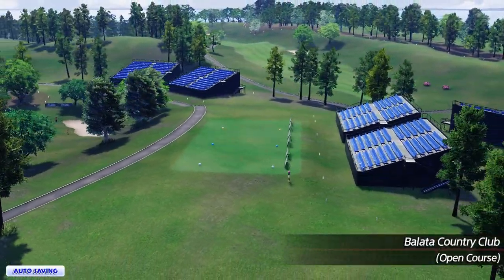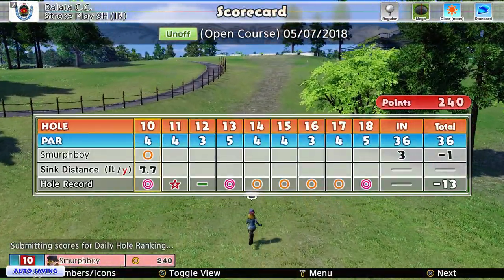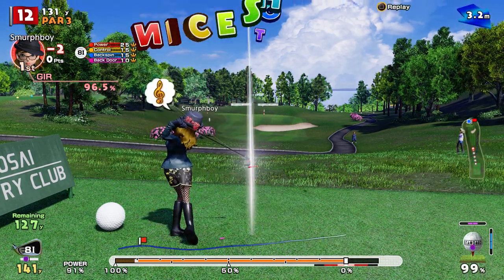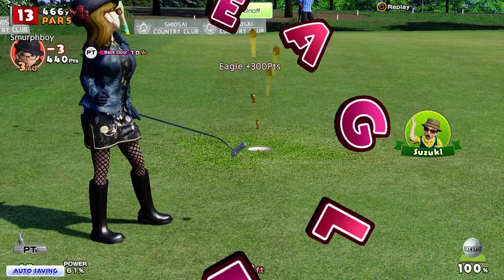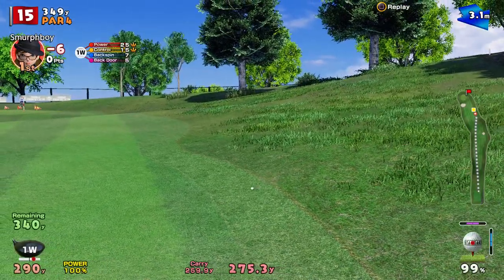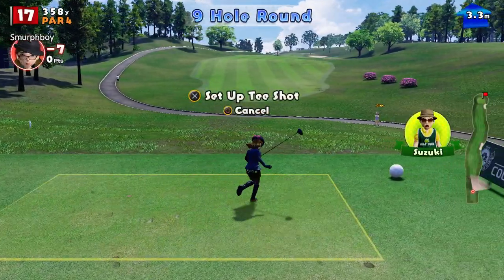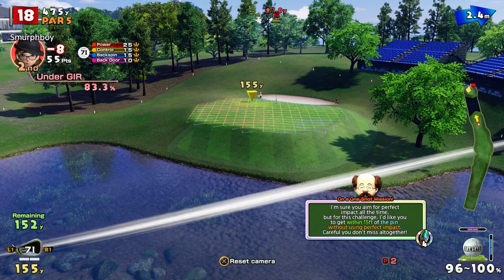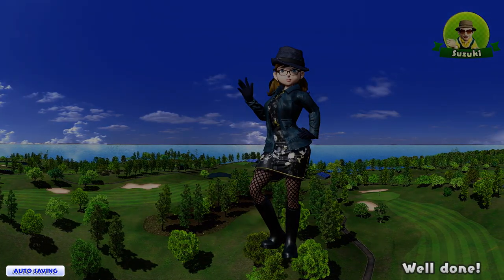Everybody's Golf (2017) PS4 - Balata (IN) Regular tees, Mega cups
Everybody's Golf on PS4. Having a go with standard clubs on Balata.